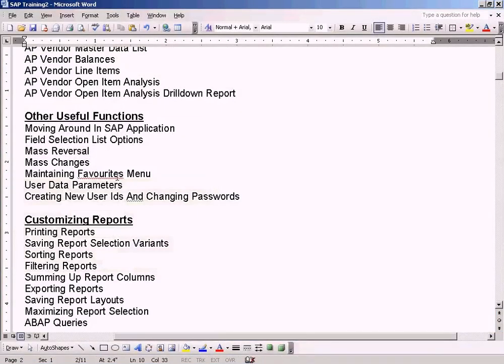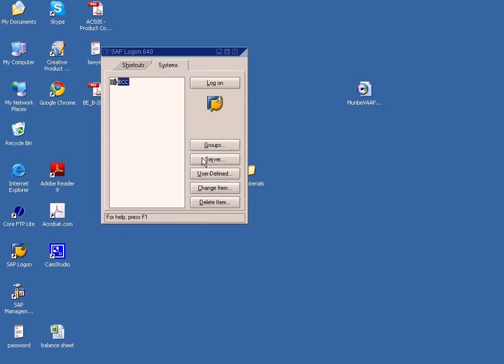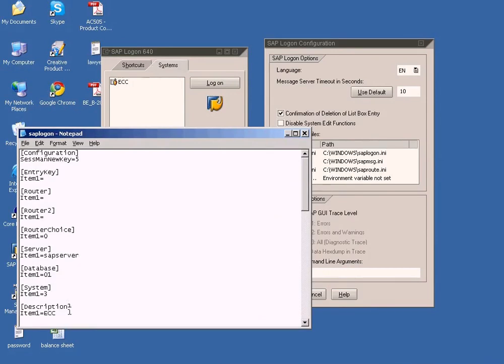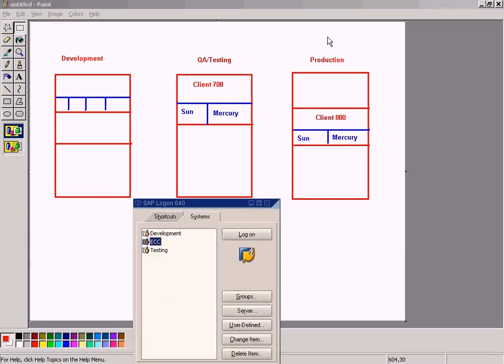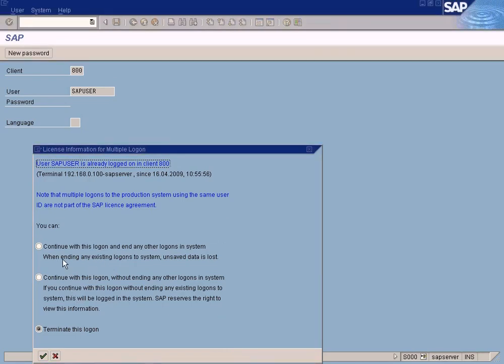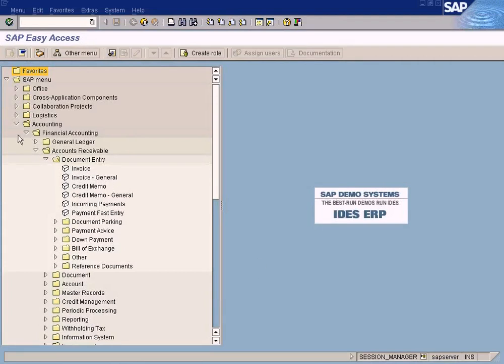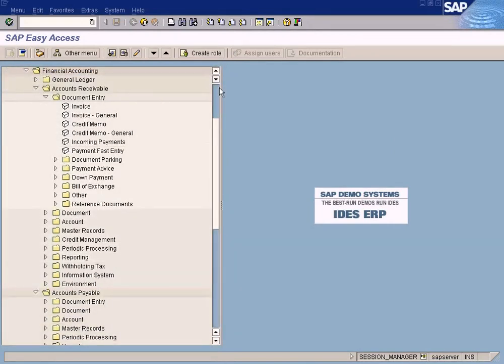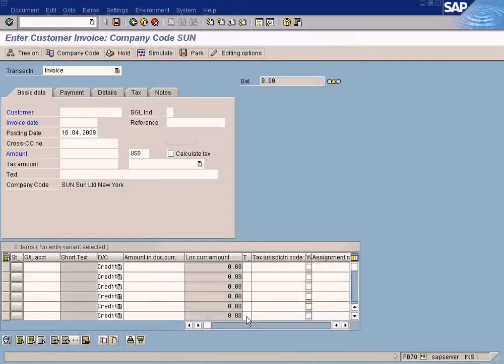Moving Around In SAP Application